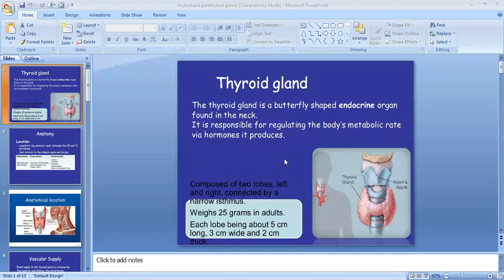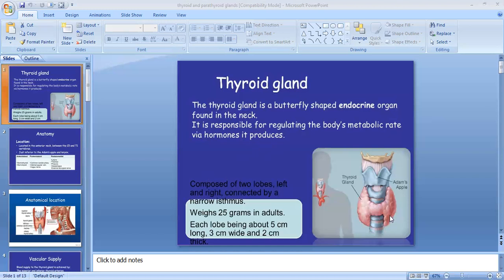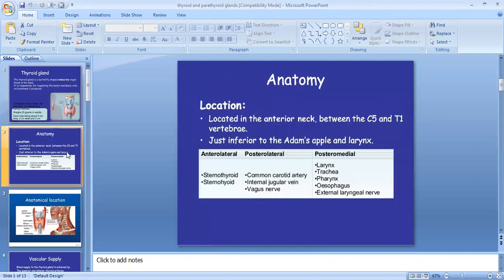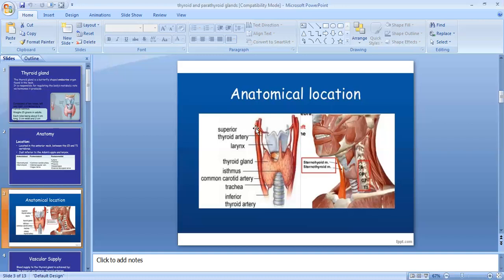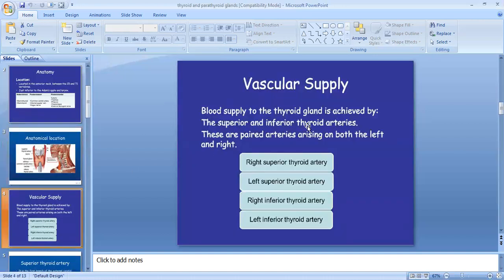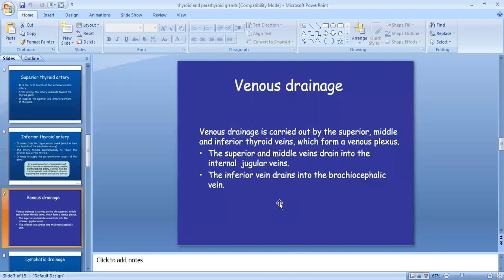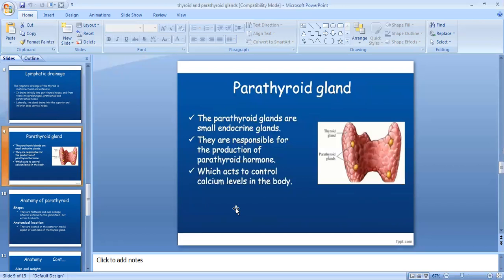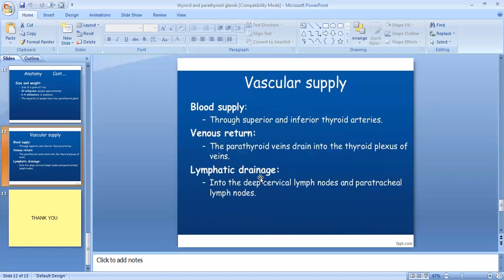thyroid and parathyroid anatomy second year MBBS